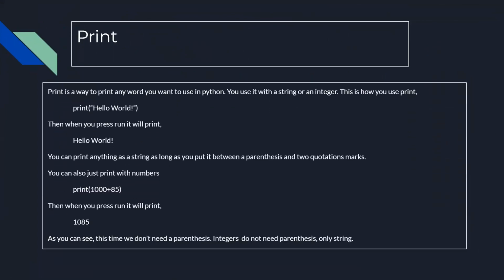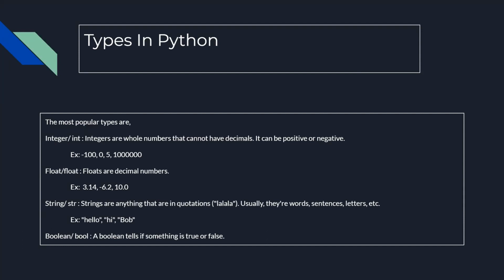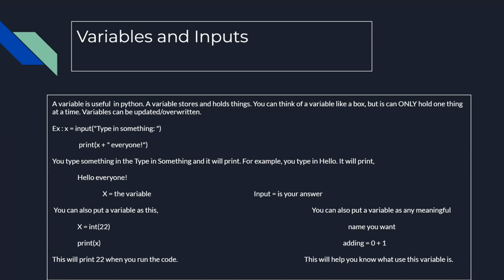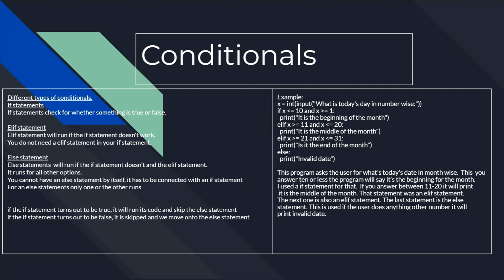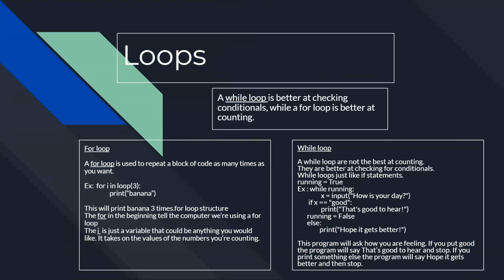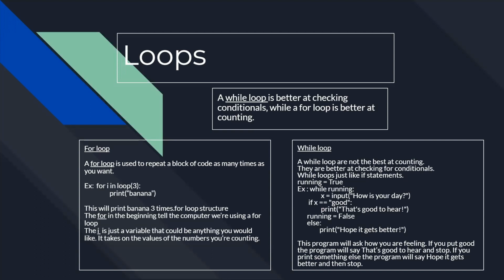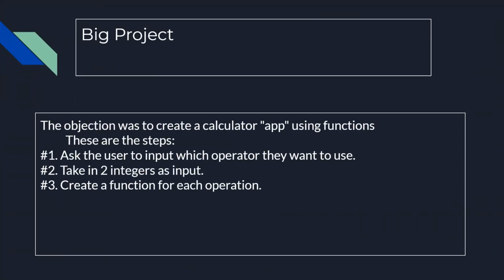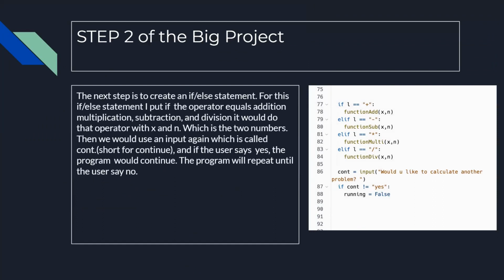Wed Python 1 245 pm Kayla